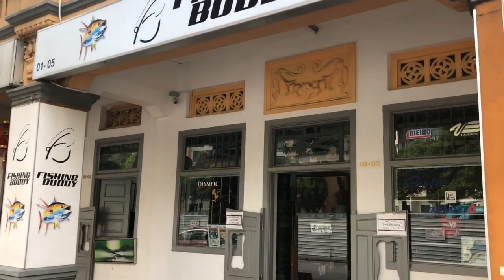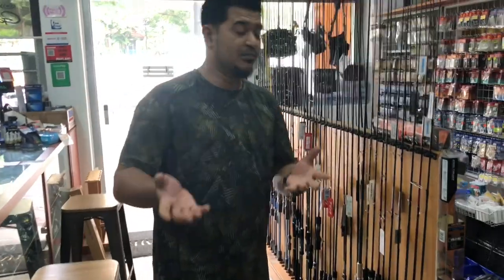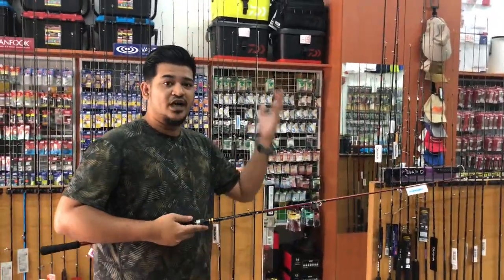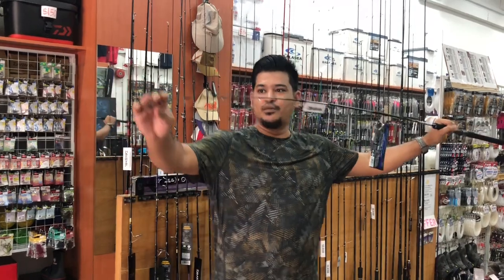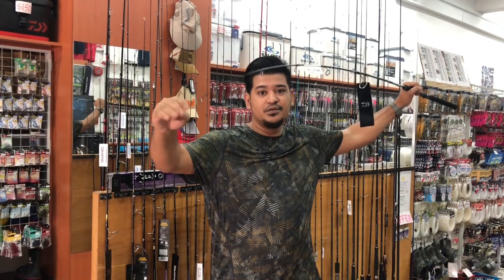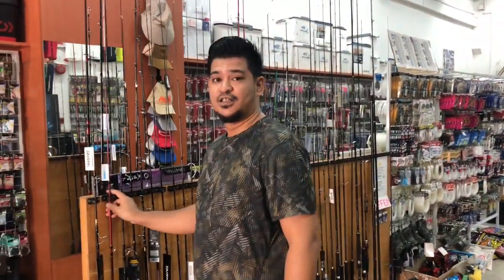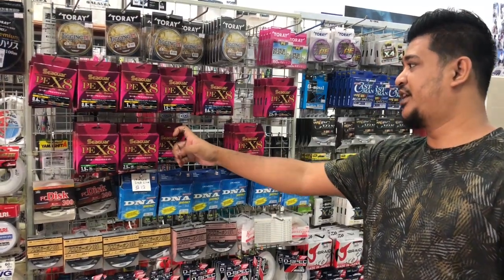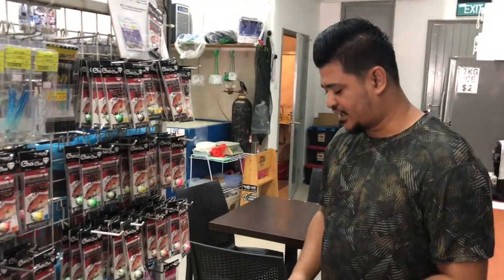Tenya Fishing - Setup & Tackle Shop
A casual chat with fishing buddy on Tenya setup. They have plenty of setup that can suit your budget.